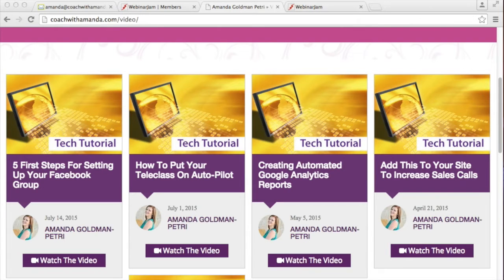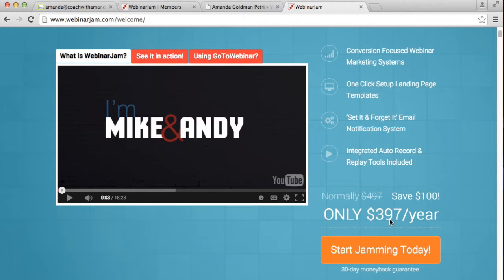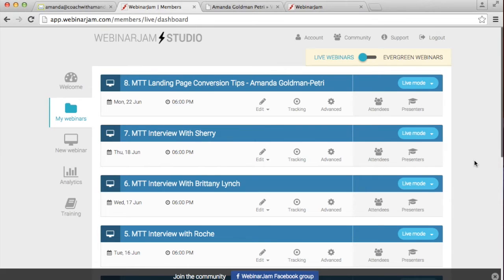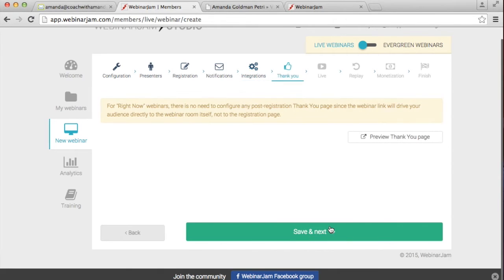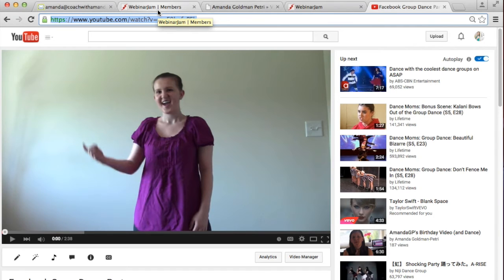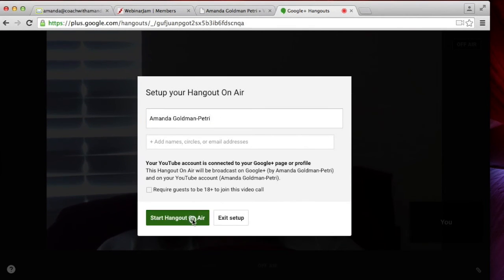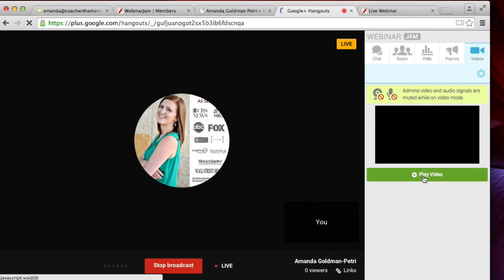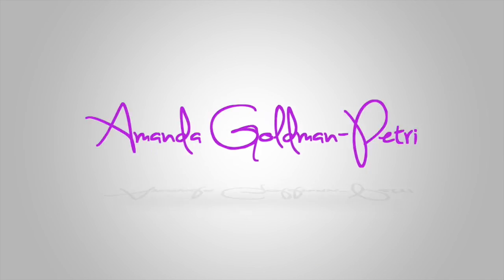How To Semi-Automate Video Webinars With Webinar Jam's Hybrid Feature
In this week's Technology Tutorial, Amanda Goldman-Petri will walk you through how to pre-record your video webinars and semi-automate them to "appear" as if they are live by using Webinar Jam. For more tech tutorials, tips, and resources, sign up for Amanda's newsletter